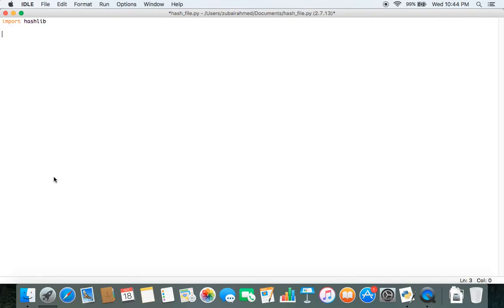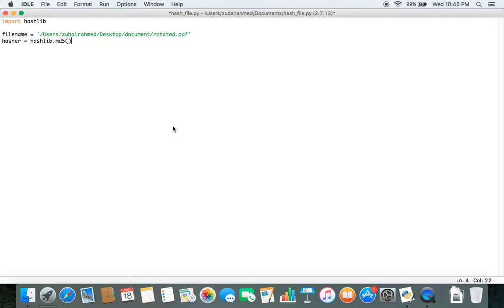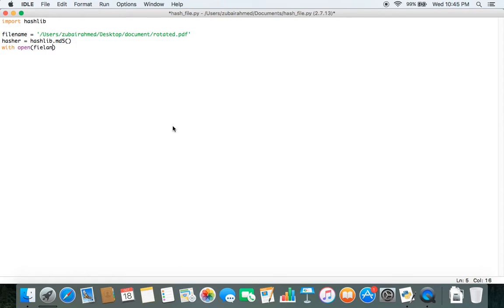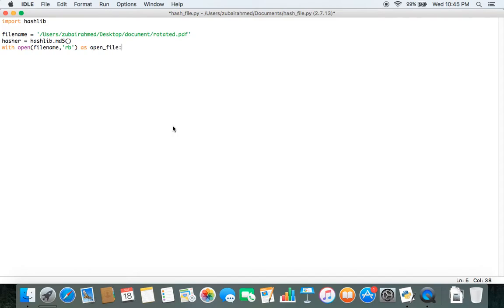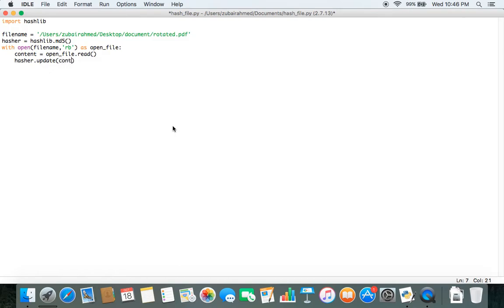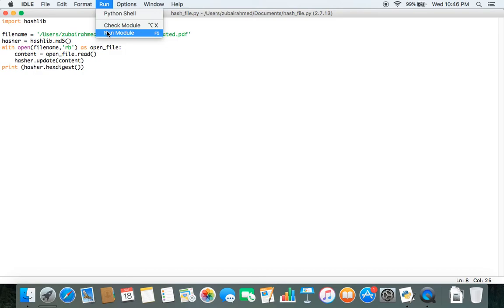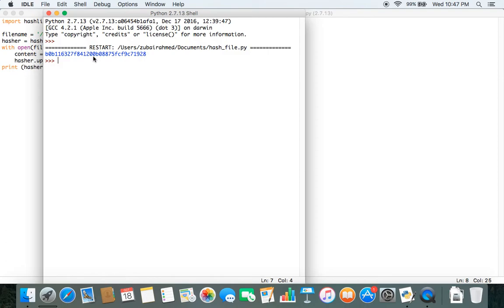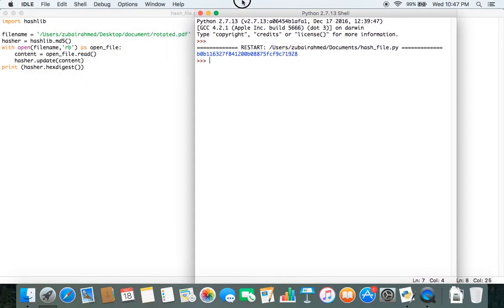How to generate the MD5 checksum of a file using python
The video shows how to write a simple code to generate the md5 checksum of a file using python.